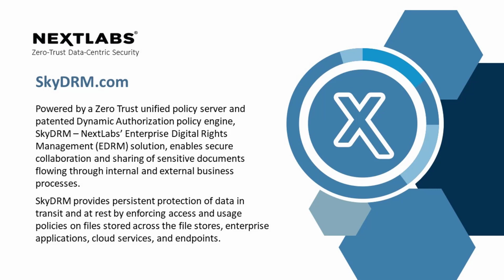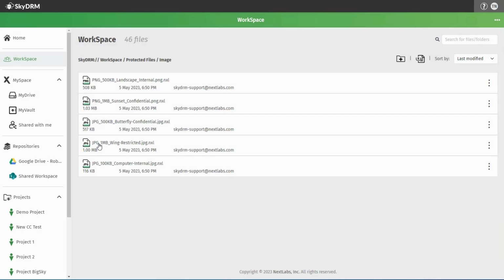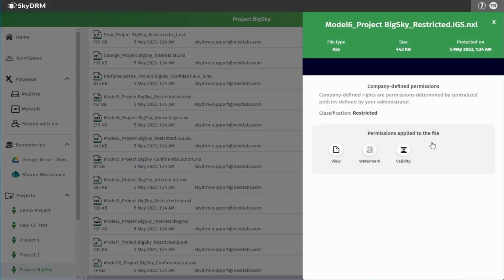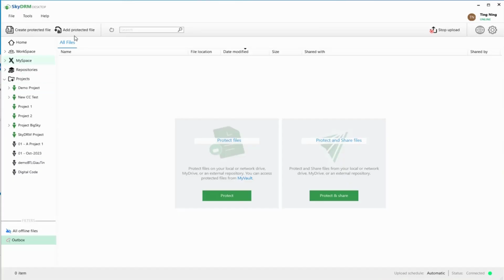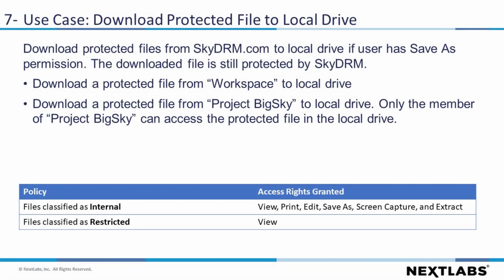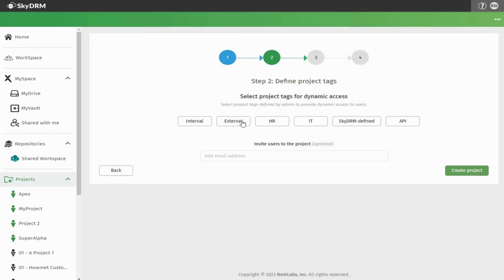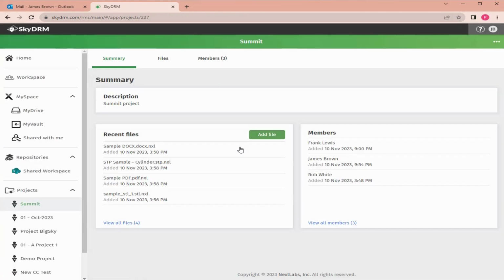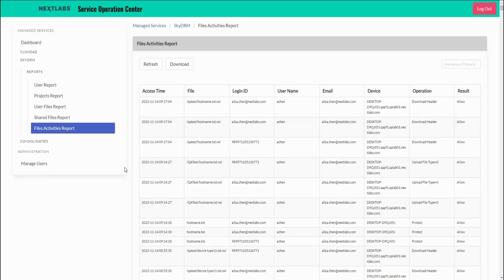SkyDRM.com | NextLabs Digital Rights Management (DRM)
This video demonstrates the features of SkyDRM.com - SkyDRM Rights Management Desktop (RMD) and SkyDRM Web Applications.

Powered by a Zero Trust unified policy server and NextLabs’ patented Dynamic Authorization policy engine, SkyDRM is the NextLabs’ Enterprise Digital Rights Management (EDRM) solution that enables secure collaboration and sharing of sensitive documents flowing through internal and external business processes.

SkyDRM provides persistent protection of data in transit and at rest by enforcing access and usage policies on files stored across the file stores, enterprise applications, cloud services, and endpoints.

0:00 Introduction and Overview
0:57 Demo Set Up
1:56 Use Case 1: Defining Central Policy
3:22 Use Case 2: Accessing Protected Files in Workspace
7:19 Use Case 3: Accessing Protected Files in Shared Workspace
8:57 Use Case 4: Sharing Protected Files in Project
10:24 Use Case 5: Protecting Local and Shared Workspace Files
15:28 Use Case 6: Adding Protected File to Workspace, Shared Workspace, or Project
18:19 Use Case 7: Downloading Protected Files  to Local Drive
19:58 Use Case 8: Using SkyDRM Web Application to View Protected Files in Local Drivewithout Client Software Installed
20:35 Use Case 9: Denying Access to Protected Files After Rights Granted Expires
21:56 Use Case 10: Collaborating with External Partners in Project
28:07 Use Case 11: Automatic File Protection with Predefined Classifications in MyFolder
29:35 Use Case 12: Accessing Protected Files with Trusted Native Applications
30:15 Use Case 13: Display and Show SkyDRM.com Reports in Service Operation Center
31:38 Conclusion

Why NextLabs?